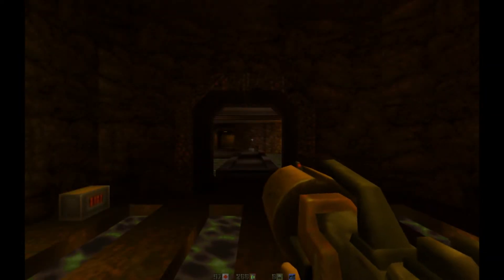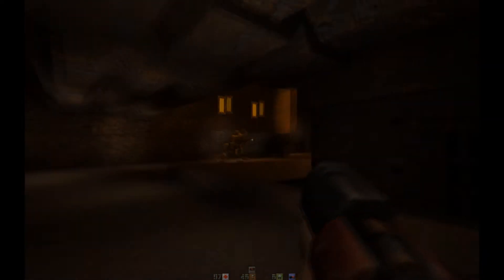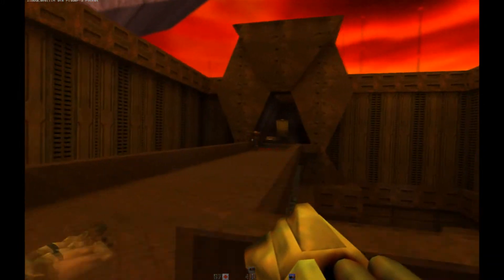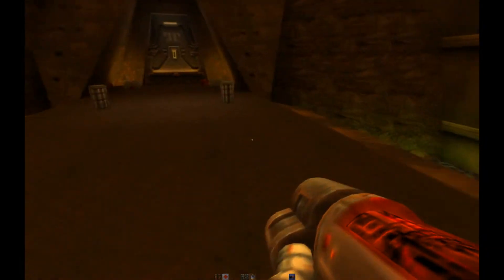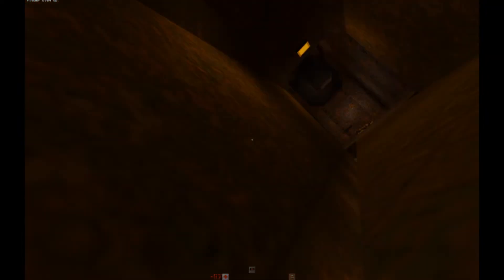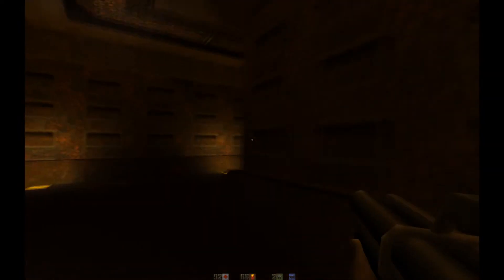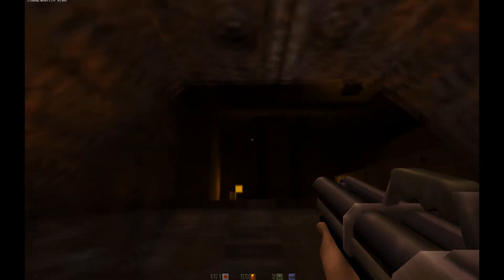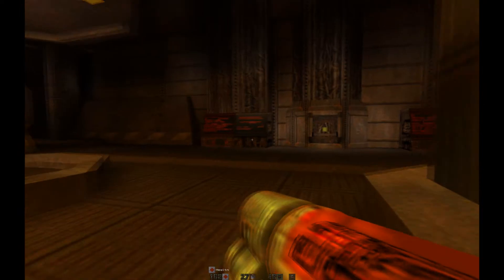Lets Play Quake 2 Co-op (E14): Life Long Congestion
Let's Play Quake 2 Co-op is an older series from our first channel. Unfortunately, after fifteen episodes, both our old channel and this series were cut short due to unexpected complications. However, new episodes of Let's Play Quake 2 Co-op will be recorded soon. Just as before, both Sean and I will be playing and giving commentary, except these videos will be recorded in full resolution due to many hardware upgrades. Keep your eyes out for Episode 16, which will be our fist new episode of Quake 2 in almost a year.